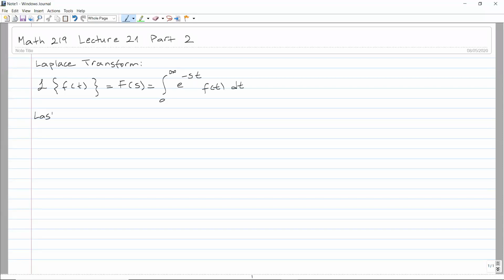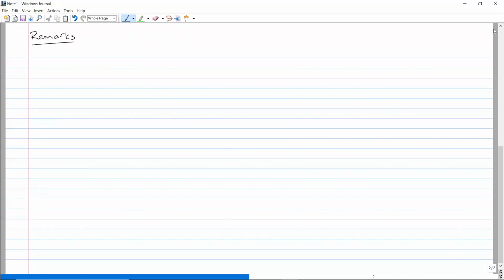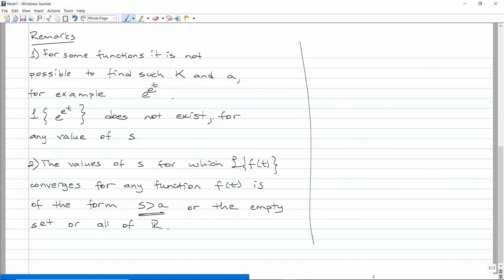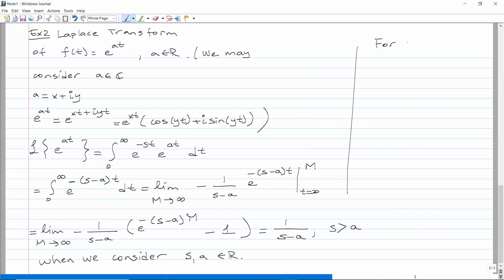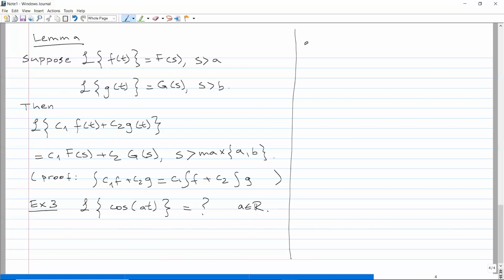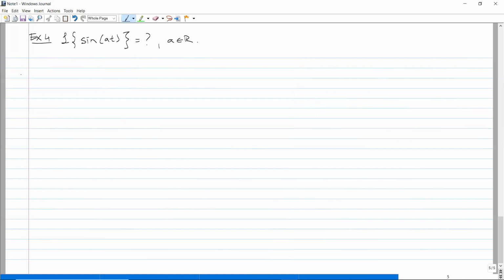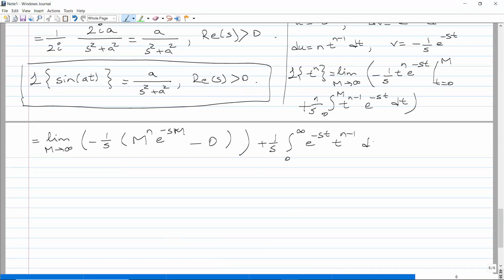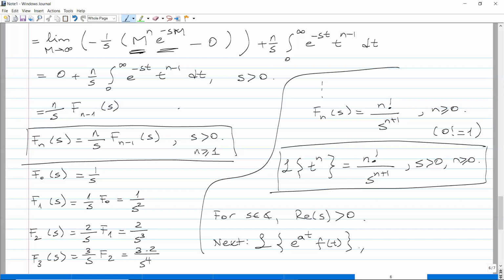Math 219 Differential Equations Lecture 21 Part 2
Examples of Laplace Transform